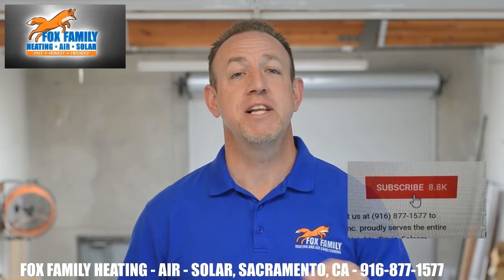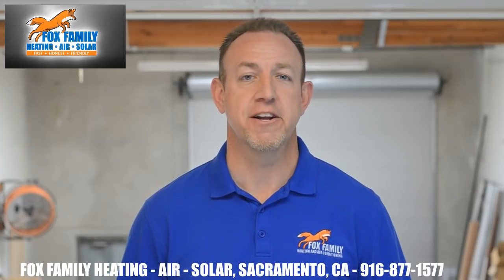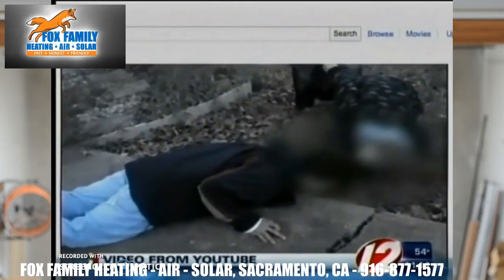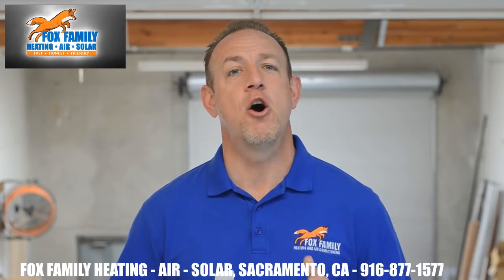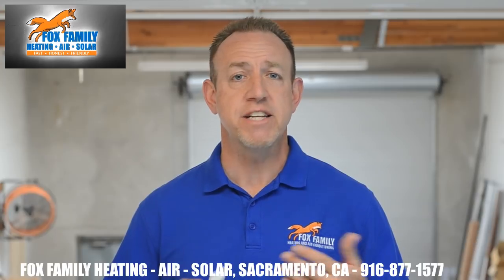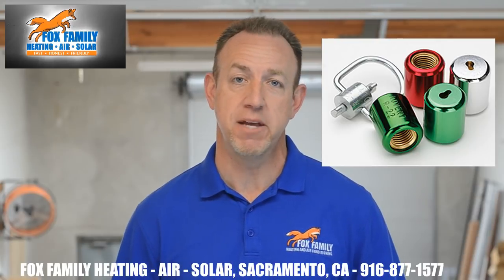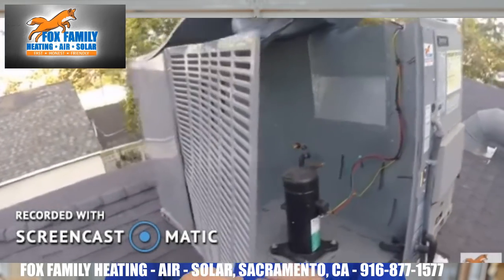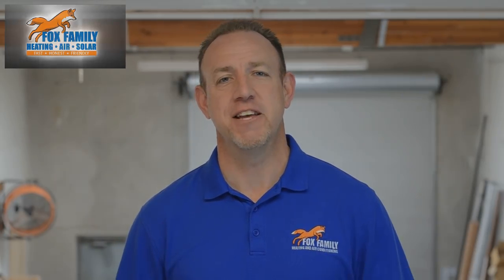5 Reasons My Air Conditioner Needs Locking Safety Caps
Here are my top 5 Reasons My Air Conditioner Needs Locking Safety Caps.  Locking caps on air conditioners are important for safety reasons.  Locking safety caps can prevent ac theft and huffing freon.  For more information on why My Air Conditioner Needs Locking Safety Caps watch this video